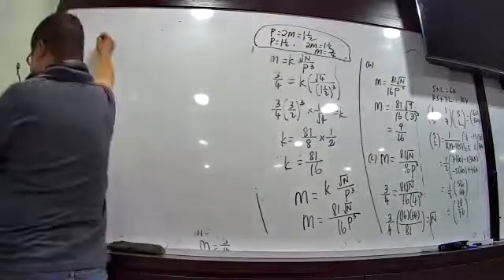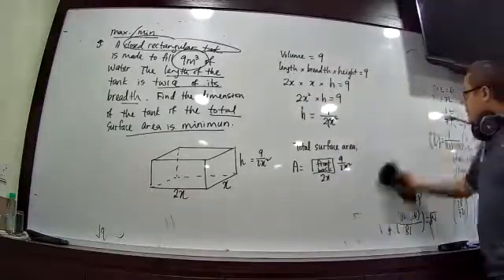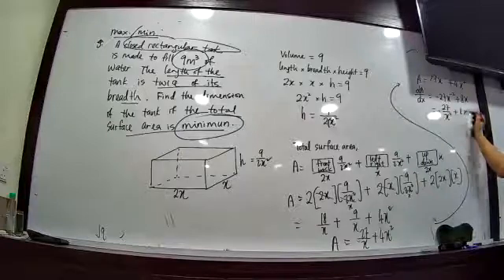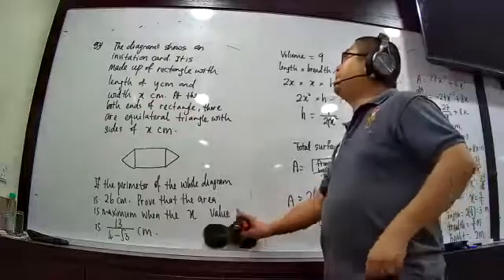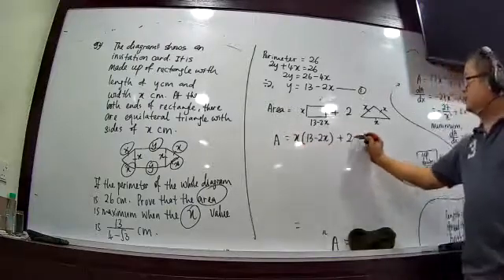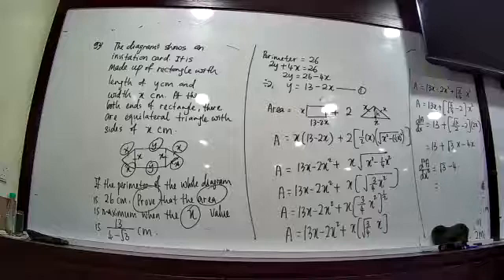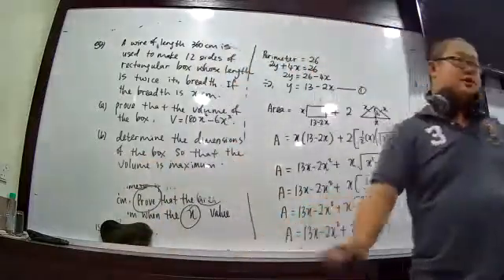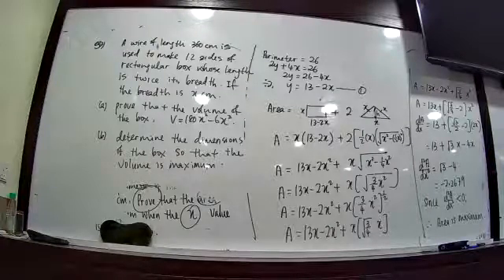f5 add mat c2 differentiation part 1 (21 OF FEB)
DIFFERENTIATION
FOCUS ON
MAXIMUM/ MINIMUM/ TURNING POINT